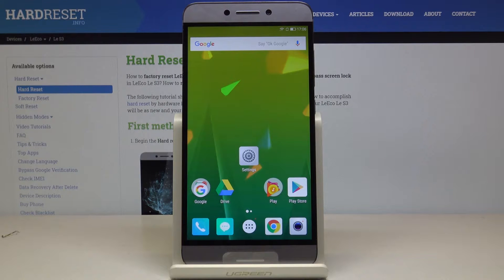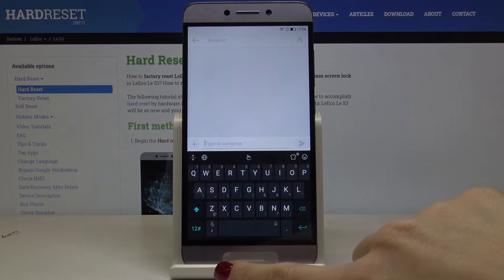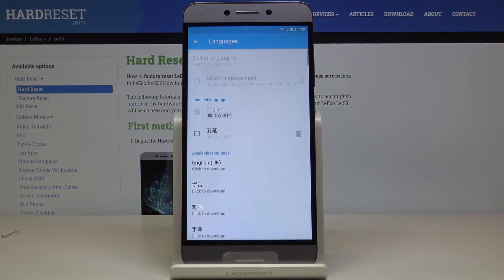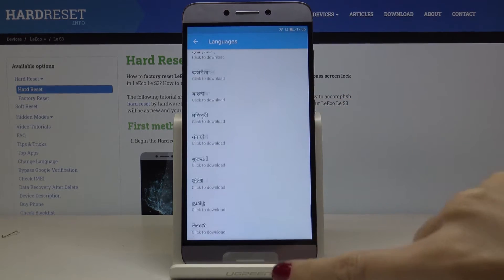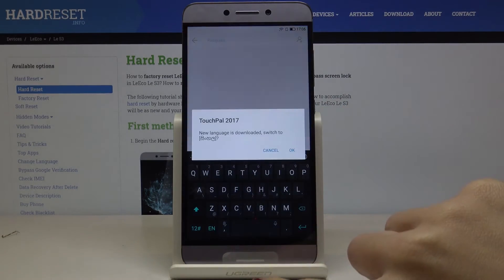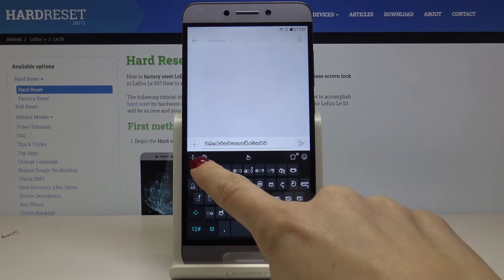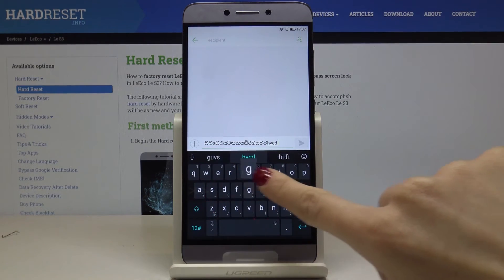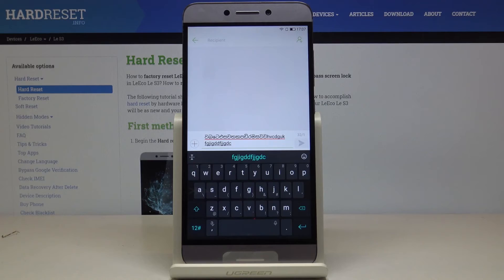How to Add Keyboard Language on LeEco Le S3 - Keyboard Settings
If you would like to text in different languages you should add them to keyboard first. We are here to teach you how to set up your LeEco Le S3 device keyboard. Add any language you would like to have in access and face no more problems with switching languages on the keyboard. Make the process of typing messages quick and pleasant.

How to change keyboard language on LeEco Le S3? How to get access to keyboard language options on LeEco Le S3? How to choose a preferable keyboard language on LeEco Le S3? How to set up keyboard language on LeEco Le S3?